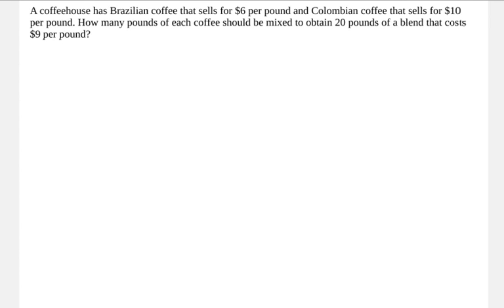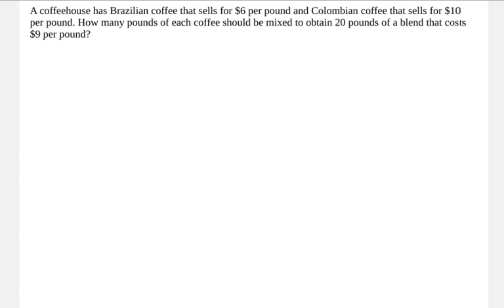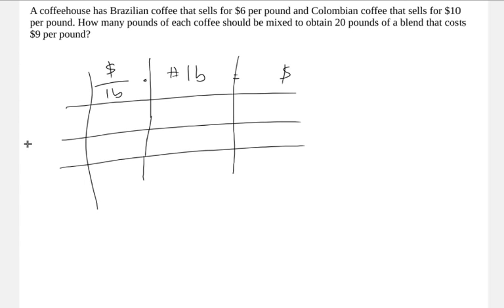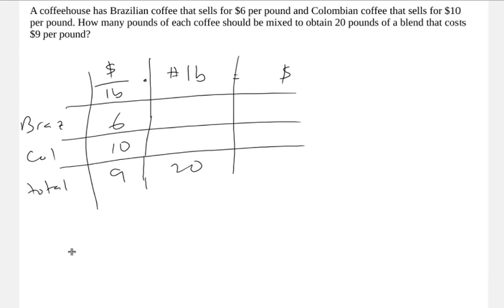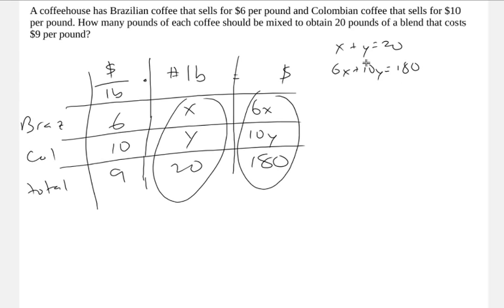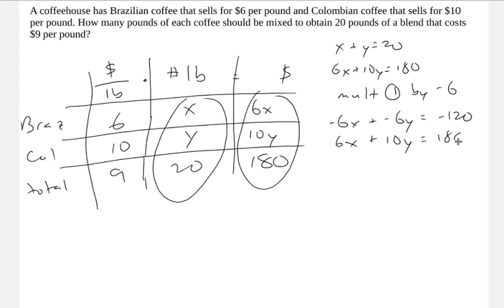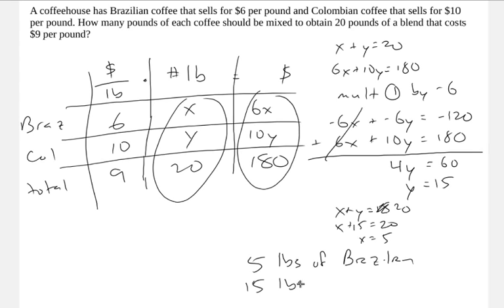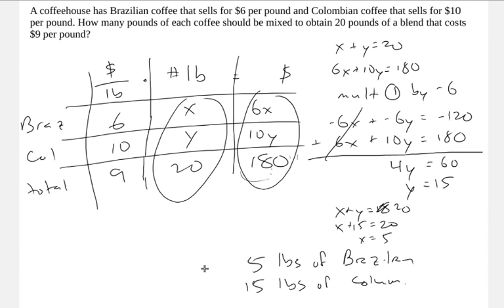4.5-05 Mixture 5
Mixing two types of coffee to create a blend that has a value and a certain weight.